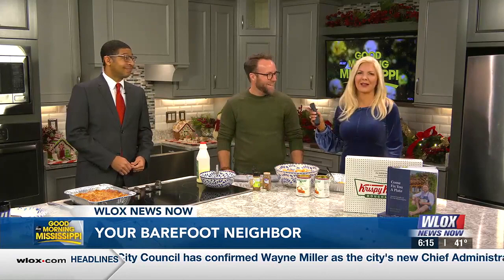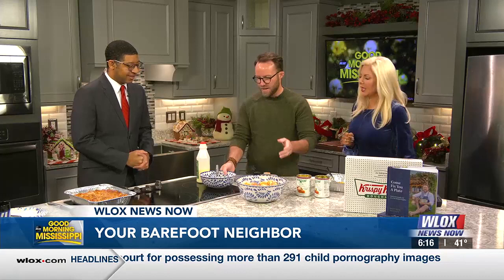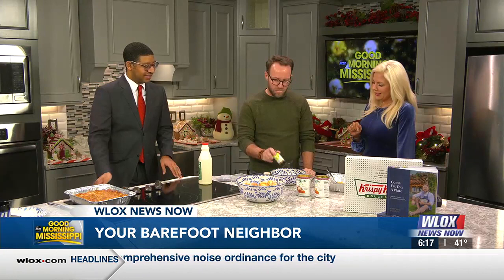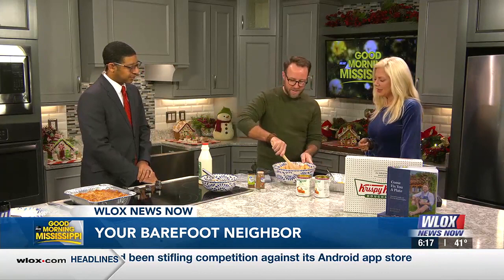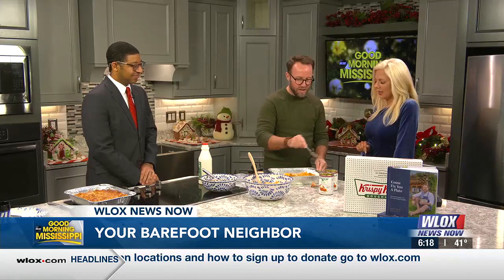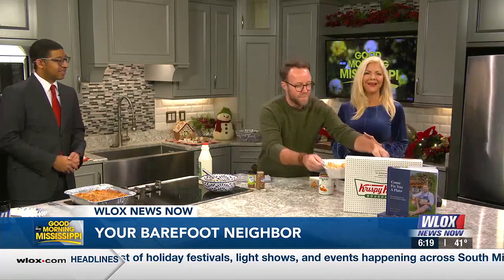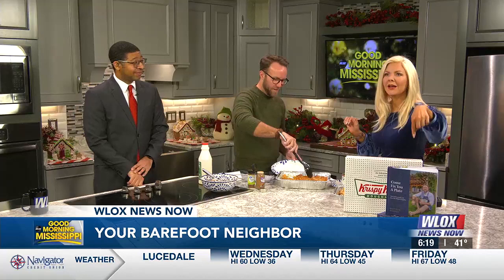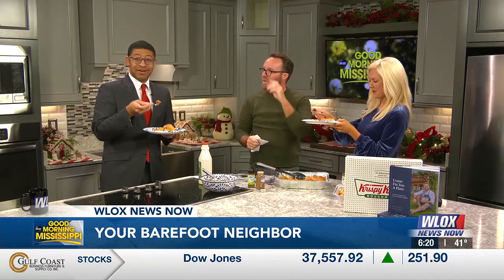TikTok's Barefoot Neighbor Matthew Bounds whips up a holiday breakfast/desert treat.